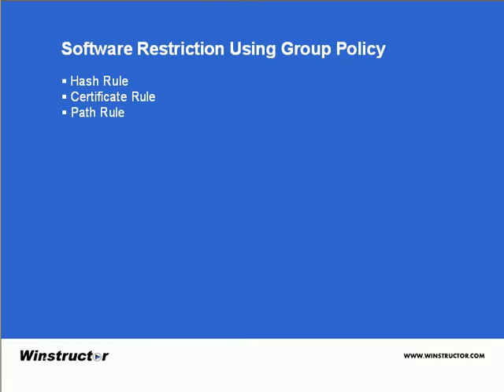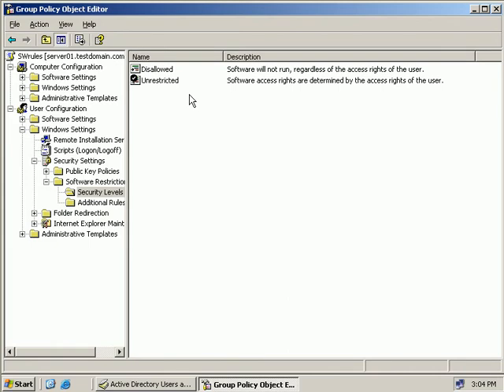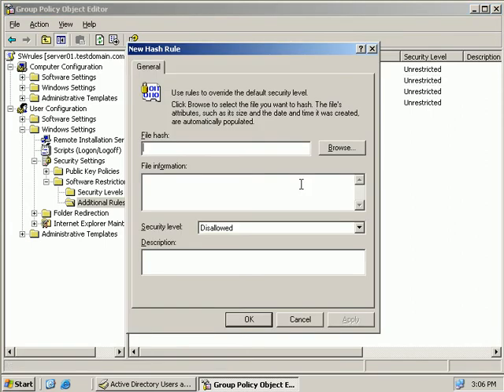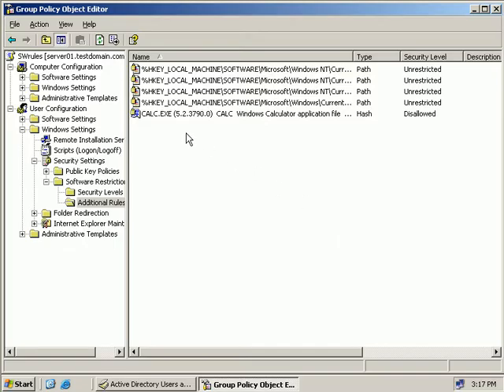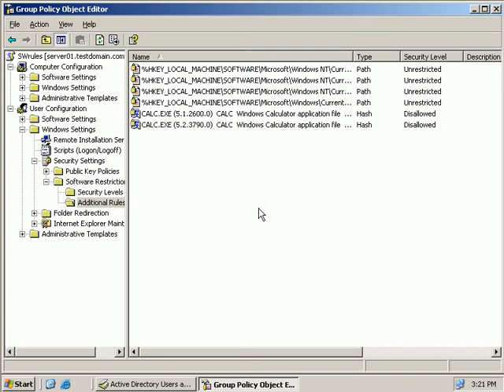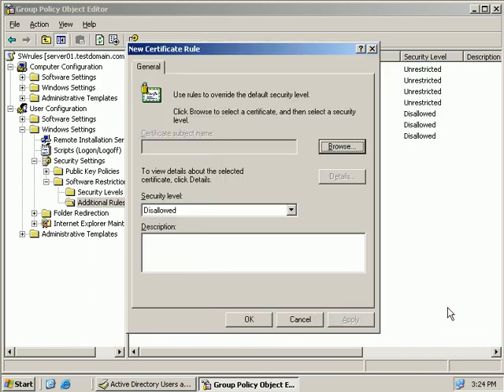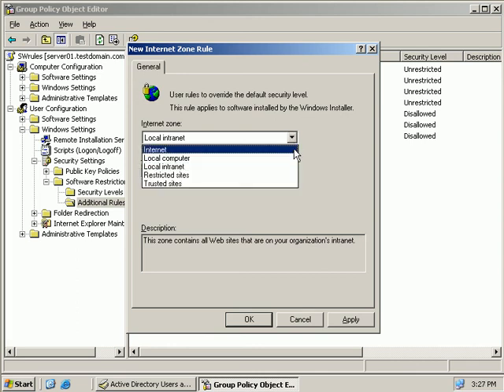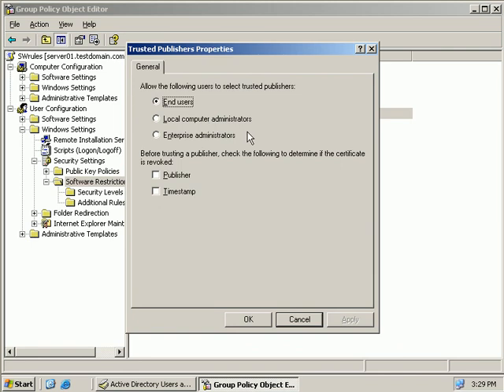Win2003 Group Policy Software Restriction